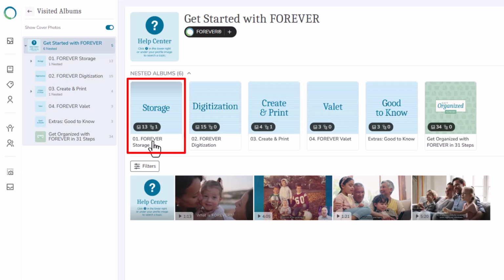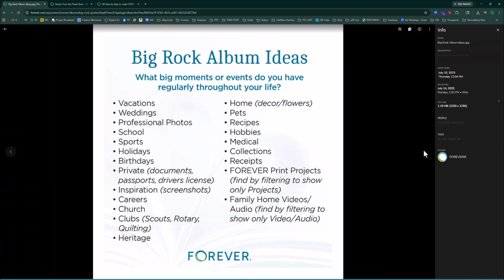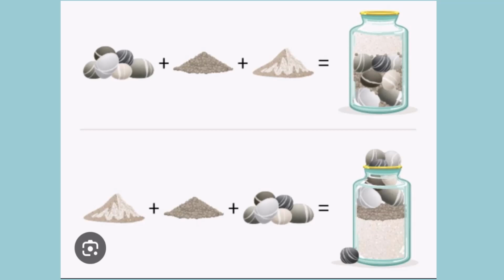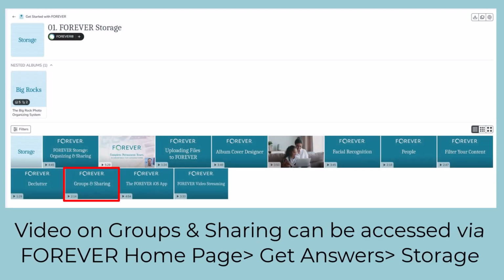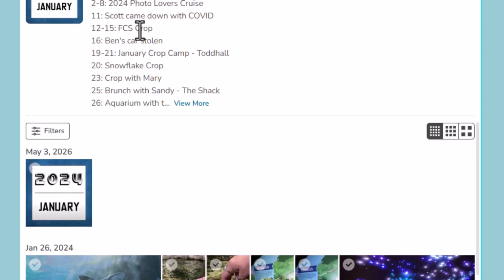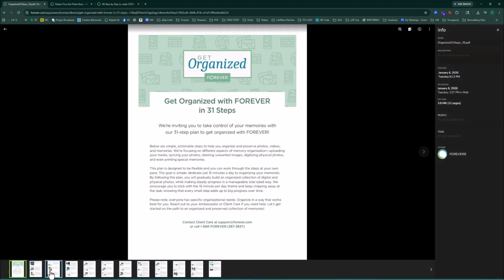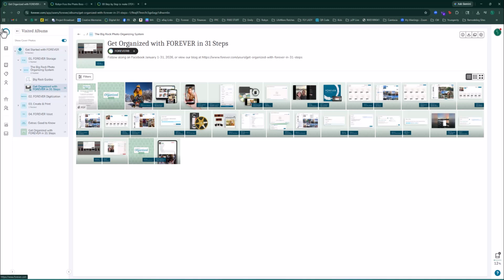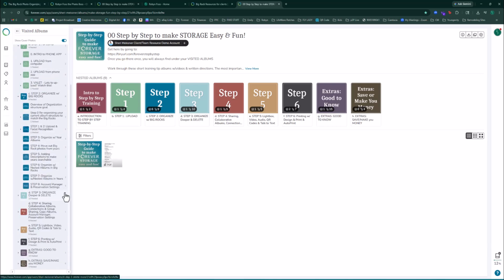Intro Big Rocks System for FOREVER Storage Organization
This will help you catch all the latest videos I share. Then if you watch a video and like it, be sure to click the thumbs up. This helps make my channel more visible on YouTube.